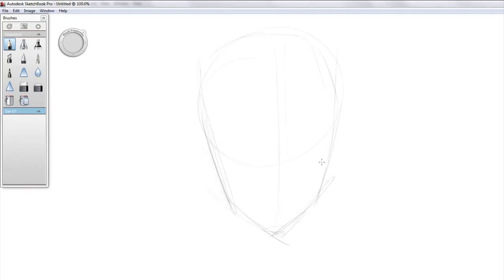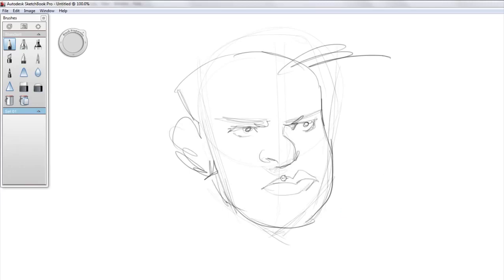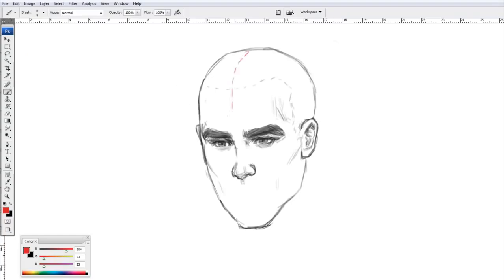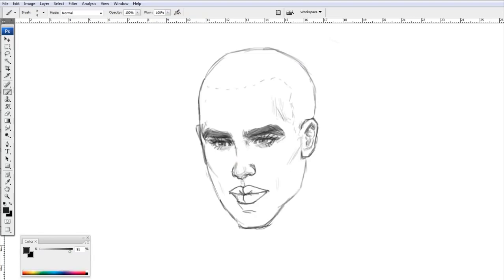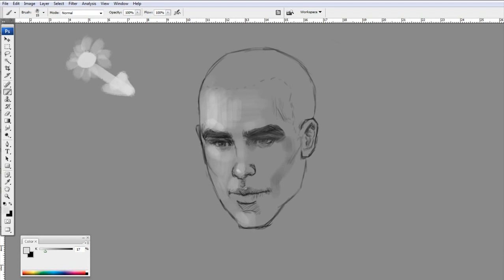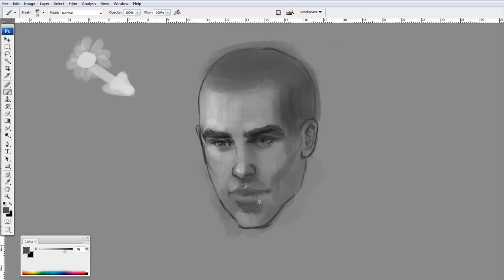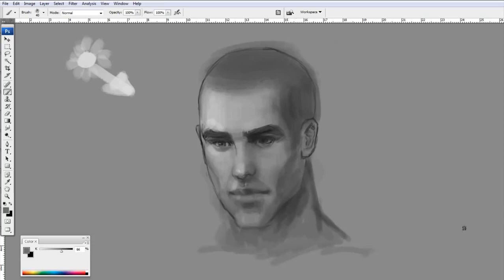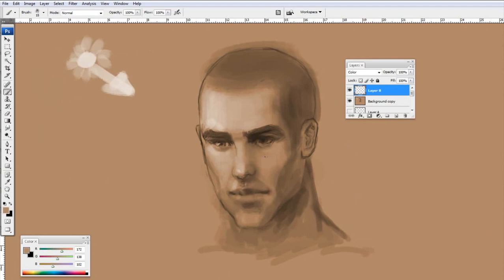2011.09.09 How to Draw Male Lips and Paint Skin Tones